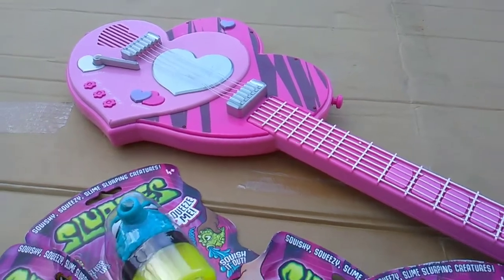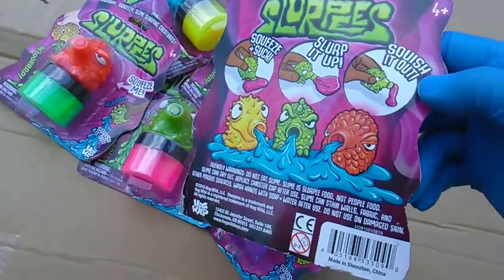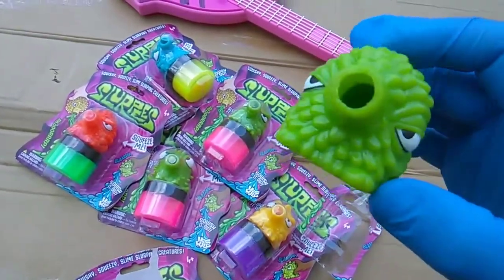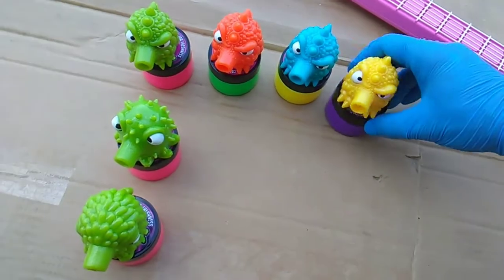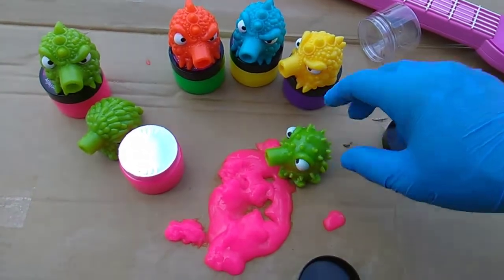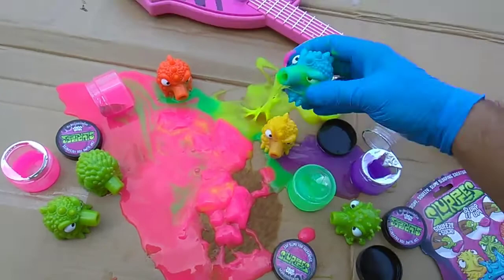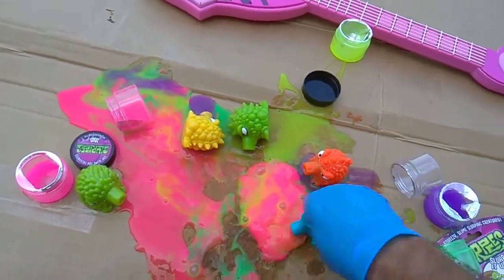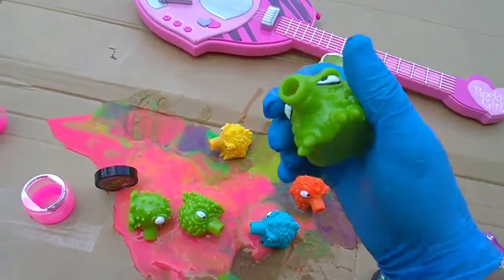Slurpees! Squishy, Squeezy, Slime Slurping Creatures!